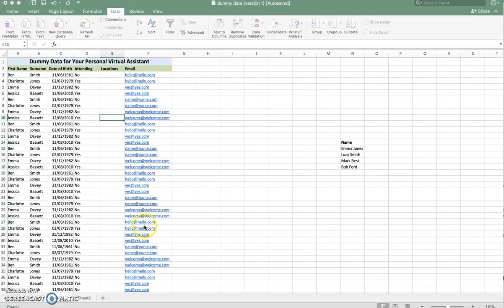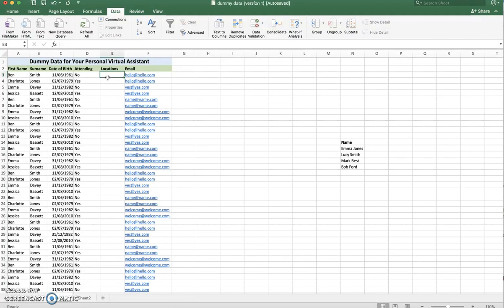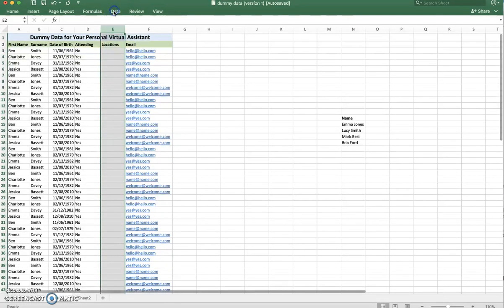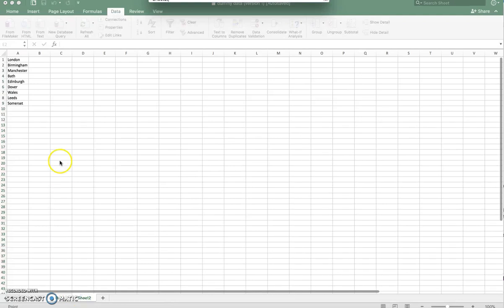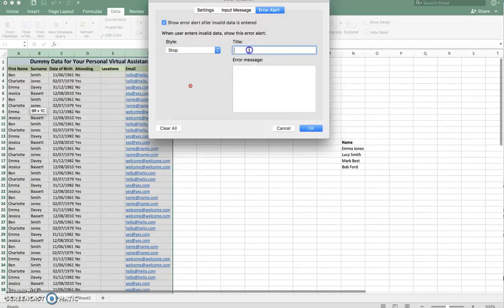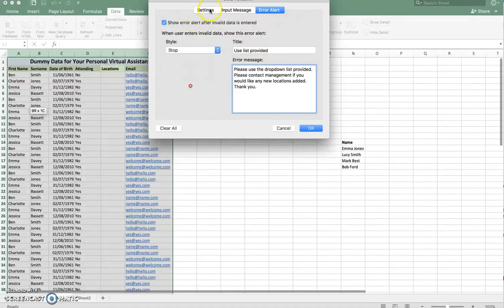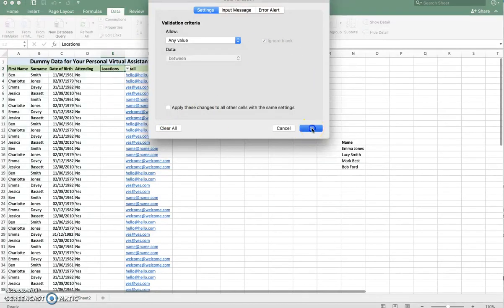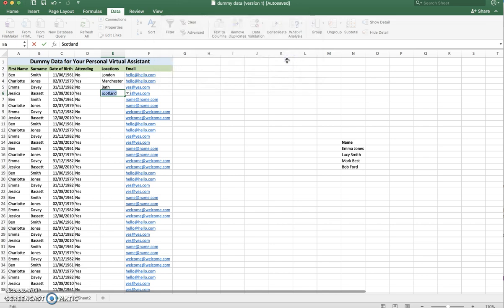Dropdown Menu in Excel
A short video on how to add a dropdown menu box to your Excel data.